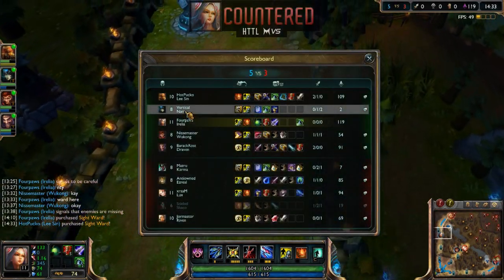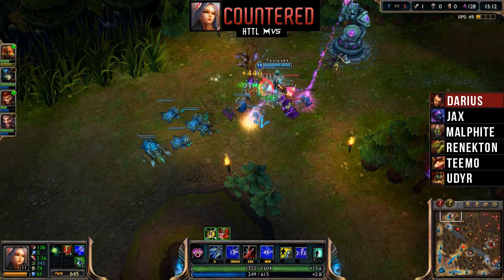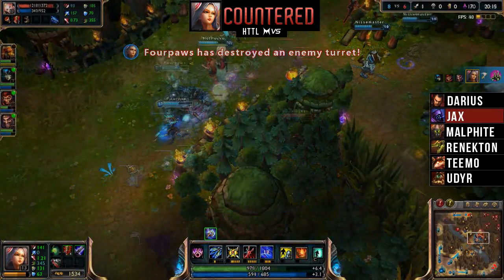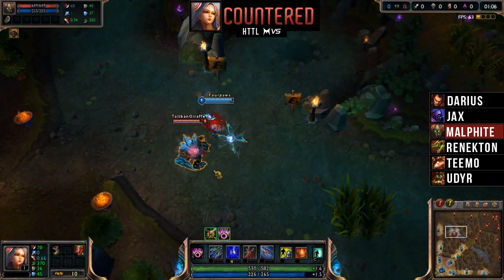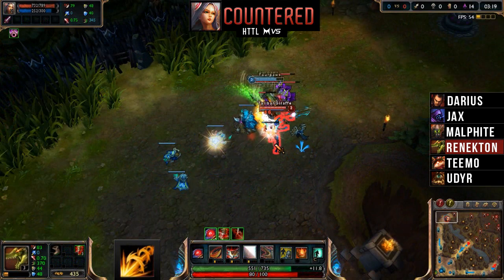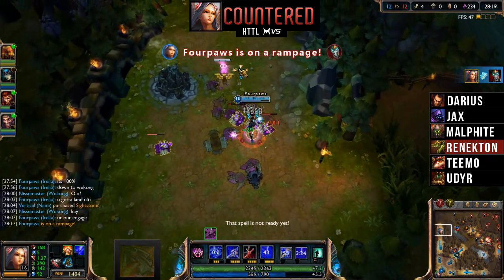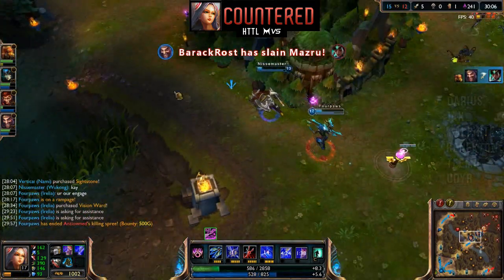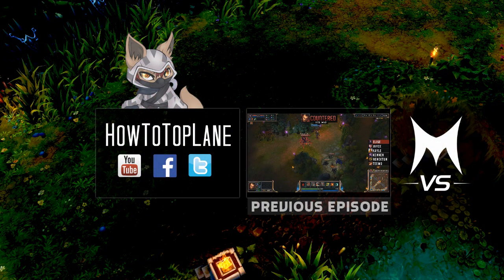HTTL S3: Counter Irelia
and you will find videos released early for you guys + constant updates!